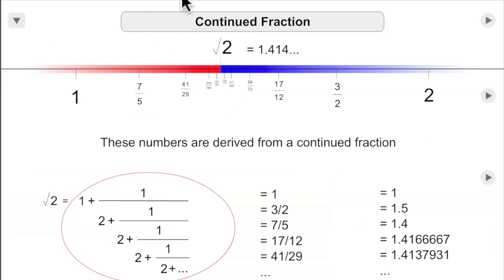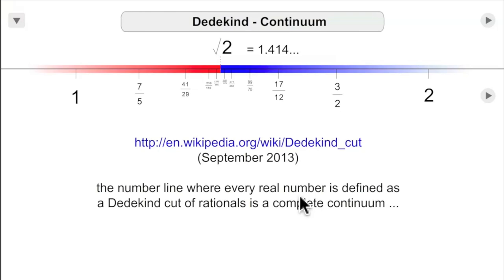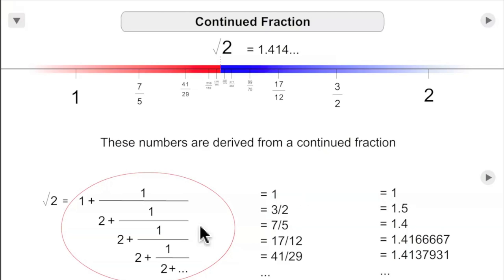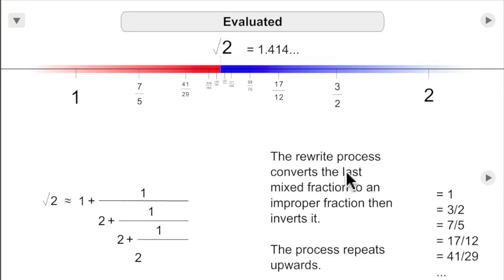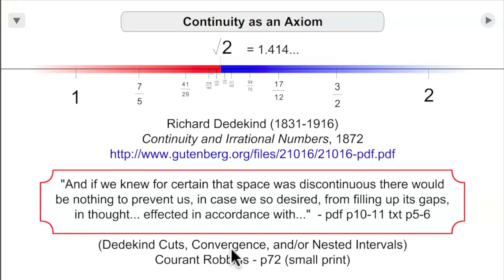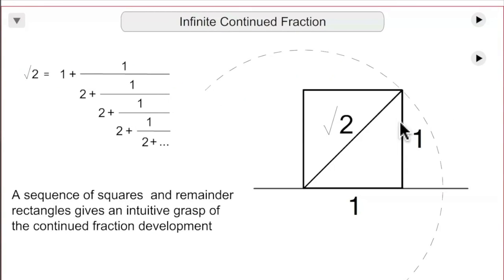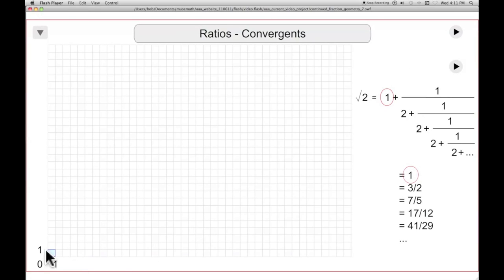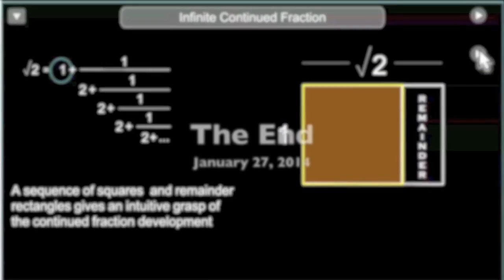Infinite Continued Fraction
Visual development of Infinite Continued Fractions. Reference to continuity of the number line in Courant Robbins (Pro) and Chaitin, Spector (Con). Dedikind Cut. All visualizations designed for small screens.

PD
Public Domain